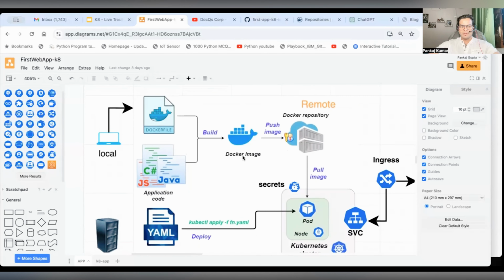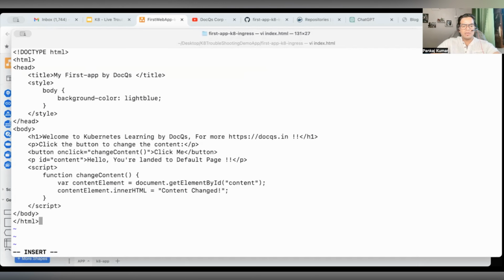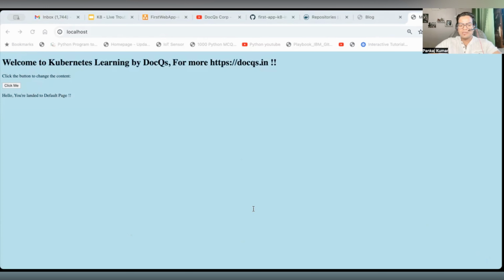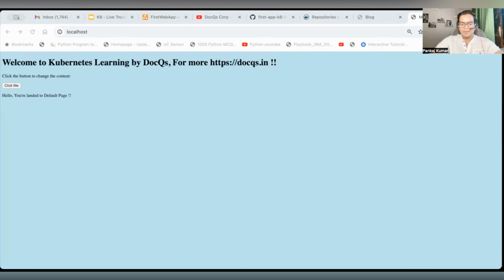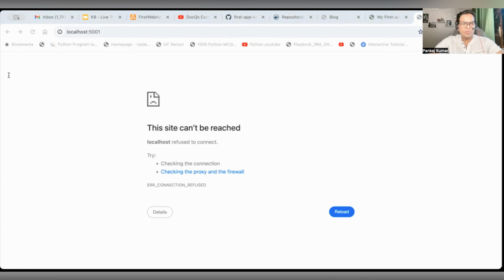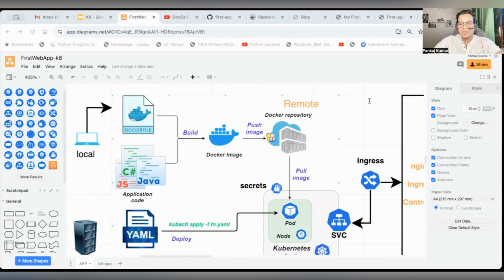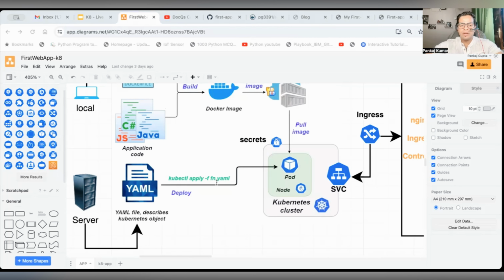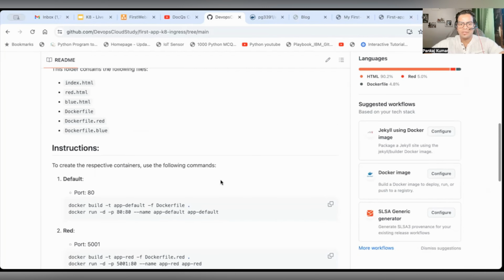Kubernetes and Docker live troubleshooting demo | Deploy your first sample app ! Part1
Hello Everyone,

In this video, I have explained how to deploy a sample app from scratch create your first docker image and finally create a pod from the same.

I have divided this video into two parts, in part 1 we will be just covering how to create your first docker image that is to be used to create your standard pod and services deployment in Kubernetes.
I have used here Minikube and Docker Engine in my Mac m1.

The architecture covers a lot of things to understand to study, and I will keep making this complicated like a standard cluster in companies that have automation tools, CICD terraform Jenkins @Gitlab @GitHub aws cloudcomputing kubernetes KodeCloud GCP
Real-time Kubernetes Deployment and Troubleshooting !!
This also explains the concept of standard application deployment like in company standards. By watching this you can explain or crack any interview for kubernetes live troubleshooting.
devopsproject cloudcomputing DevOps Project, Cloud Project, CICD fundamentals

There is more to study and crack any interview for DevOps and Cloud Architect.

Technologies used:
1. Linux box
2. AWS Services
3. Terraform
4. Github
5. Ansible
6. Docker Engine
7. Docker Hub
8. Sample App deployment
9. Kubernetes deployment
10. Minikuber kubernetes cluster